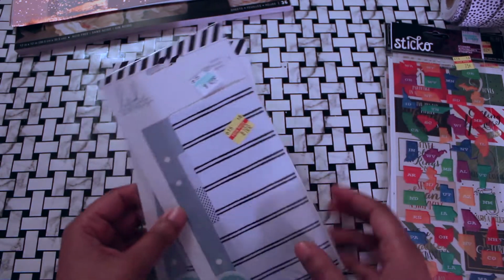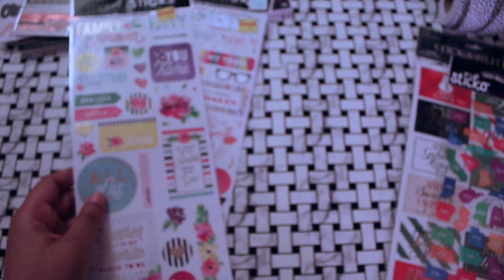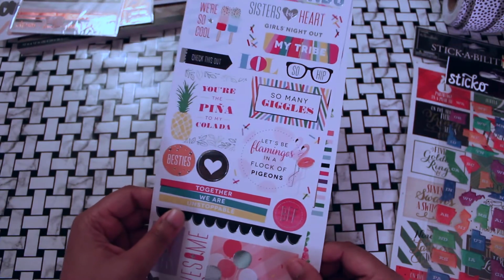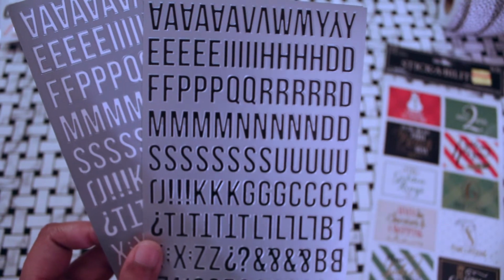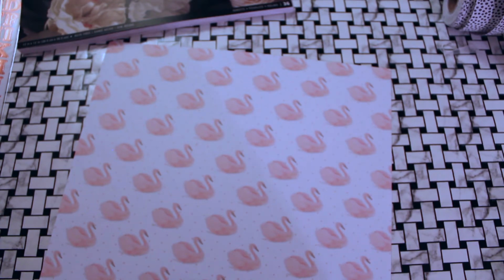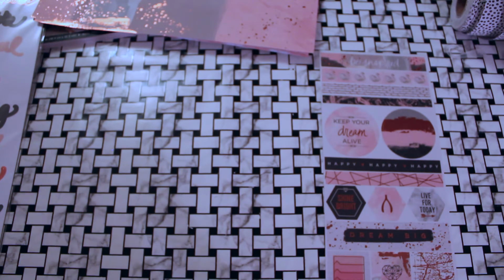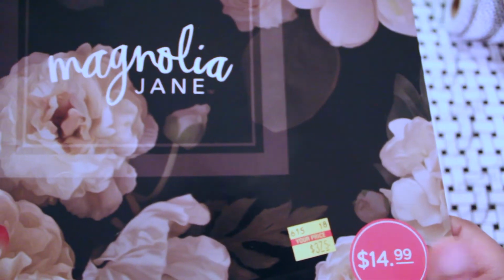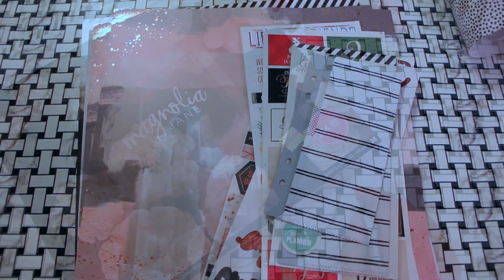Hobby Lobby Clearance Haul | Round 3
New video and another Hobby Lobby clearance haul. Final round (I promise ...lol) Check out my corresponding blog post for links/similar styles featured.

♡ Lakia